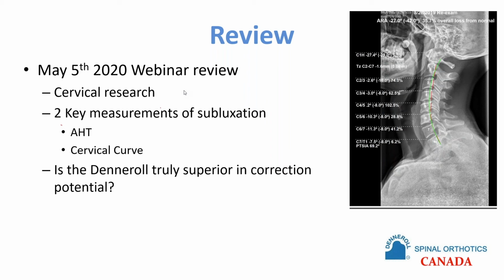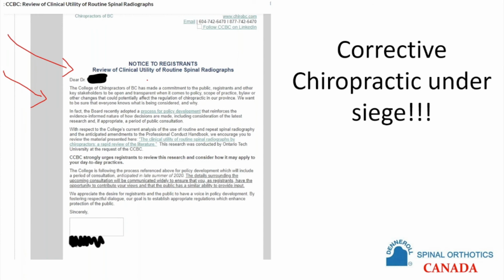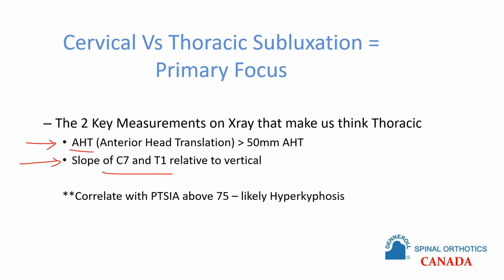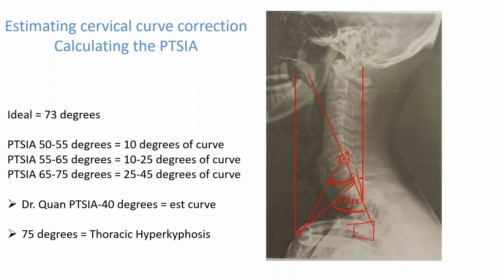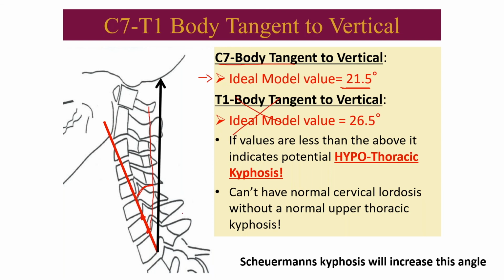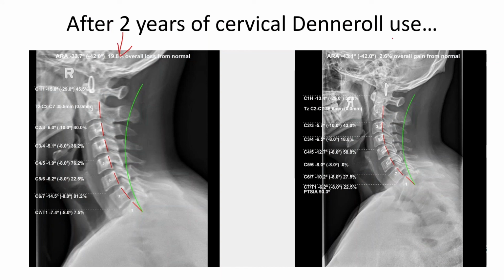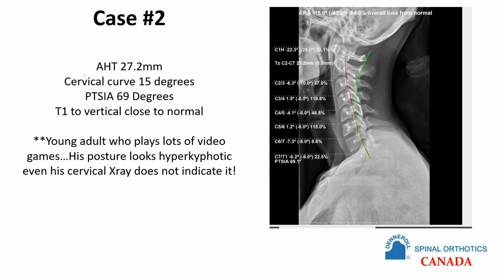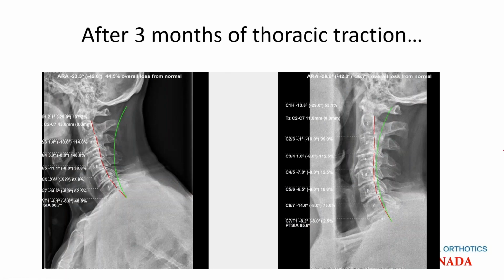Cervical Curve Correction using Thoracic Orthotics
In this Warrior1Spine webinar, we will show you how certain Corrective cases require the support of a Thoracic Spinal Orthotic in addition to/instead of a Cervical Spinal Orthotic.

***Also, we will discuss how Corrective Chiropractic is UNDER SIEGE in British-Columbia [CANADA]. WE have to FIGHT to make sure that the NEXT GEN chiropractor not only knows how to correct a spine, but also that ALL CHIROPRACTORS/ALL PATIENTS have a FREEDOM of CHOICE.***

To Contact Dr. Quirk:

Dr Ed Quirk
Hunt Club Chiropractic | Warrior Coaching
1195-A Hunt Club Rd
Ottawa, Ontario, Canada
K1V-8S4

Links:
Proverbs 31:8-9
8 "Speak up for those who cannot speak for themselves,
    for the rights of all who are destitute.
9 Speak up and judge fairly;
    defend the rights of the poor and needy."

Proverbs 11:25
"The one who blesses others is abundantly blessed;
    those who help others are helped."